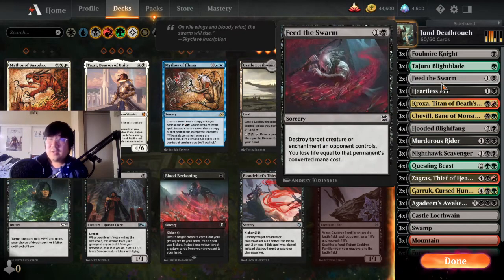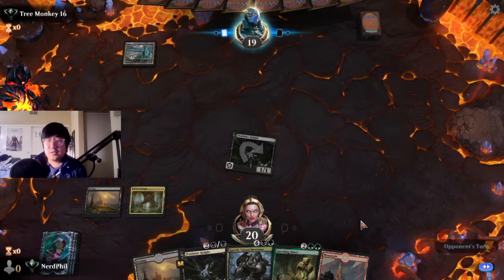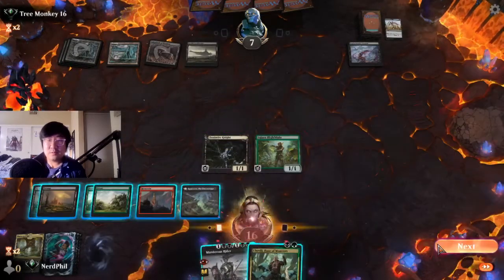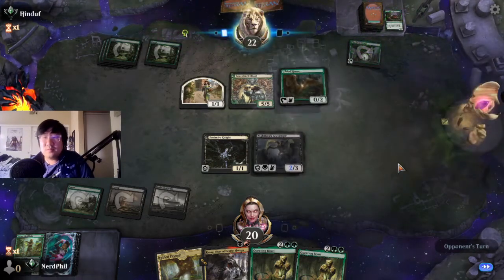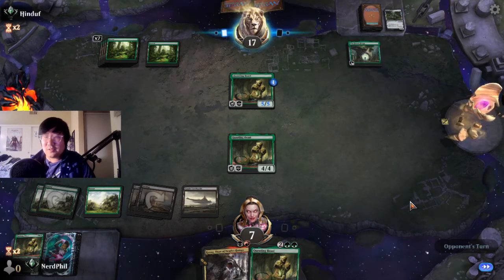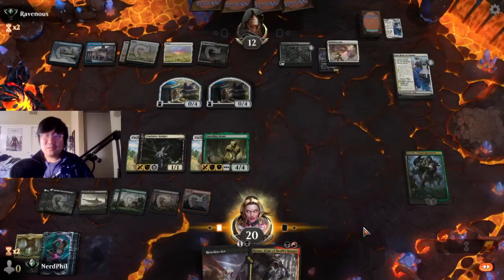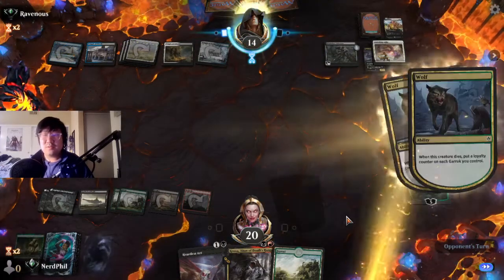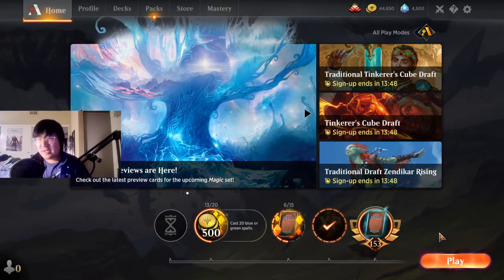Jund Deathtouch | MTGA Standard Bo1 | Kaldheim Preparation Day 15 | Another Deck for Fynn!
Does adding red make Fynn a bit more viable! Let's find out!